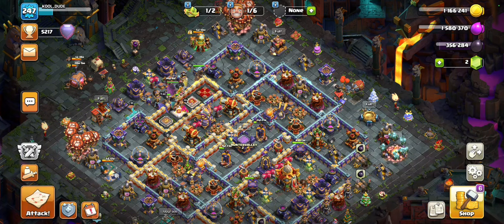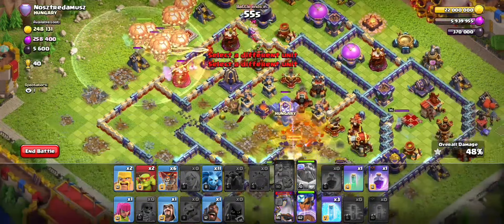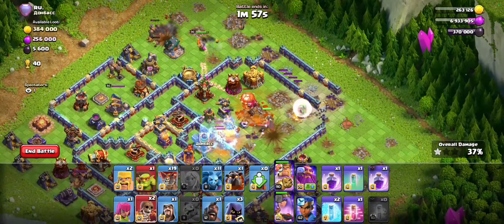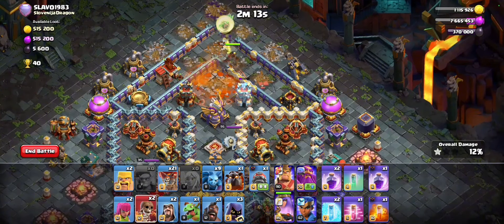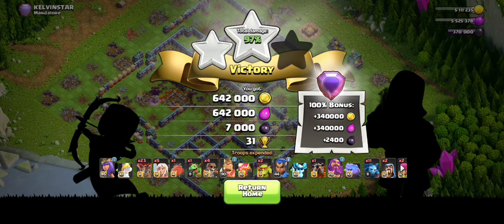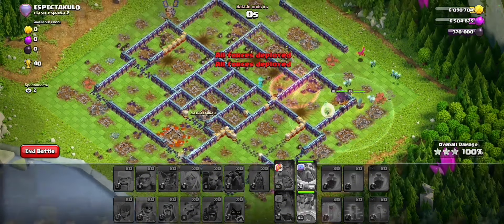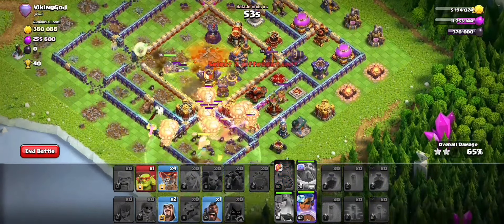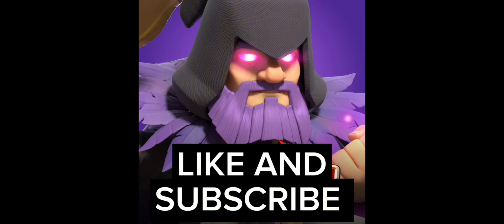th16 Qc Lalo - Live Commentary while attacking in Legend League - March Season - Live Tips